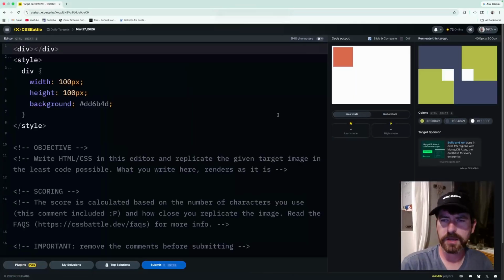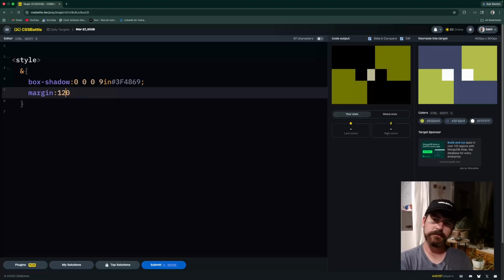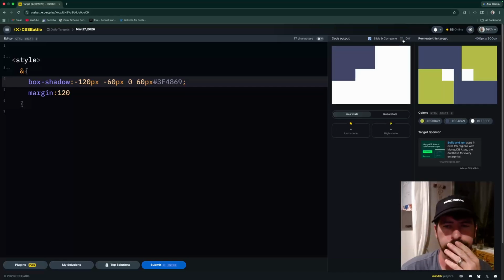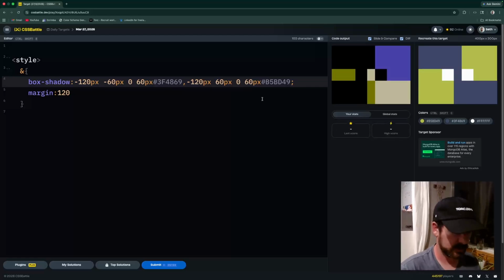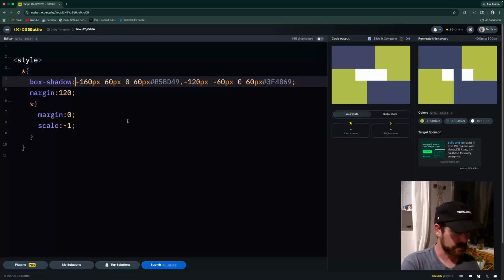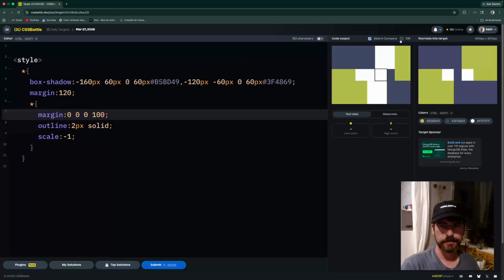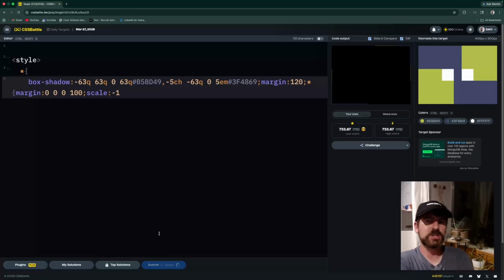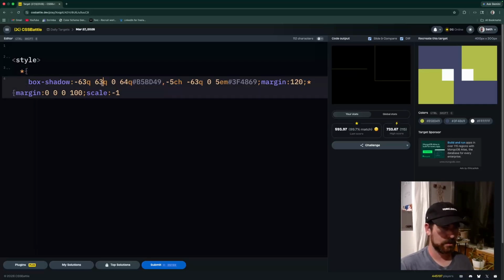CSS Battle Daily Target - Opposing Blocks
I had an idea and then thought it wouldn't work and then thought it would, then realized it wouldn't and then it did. It was a rollercoaster. Box shadows for final character count: 103.